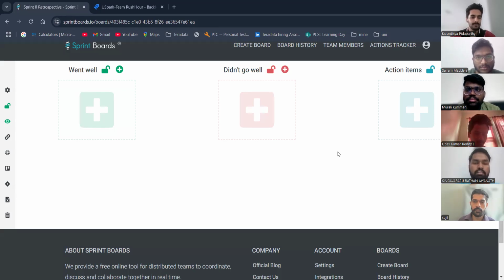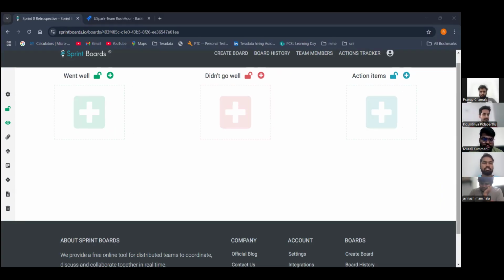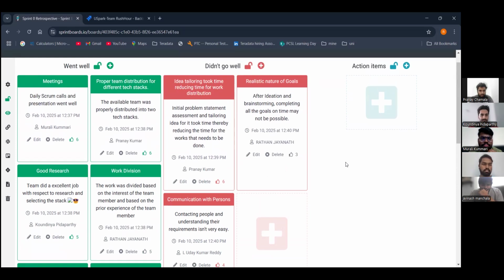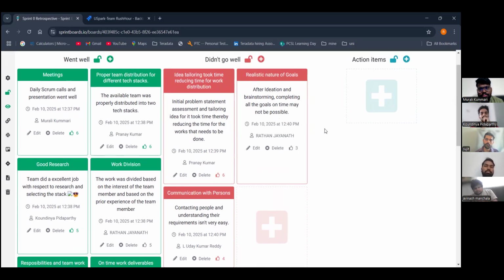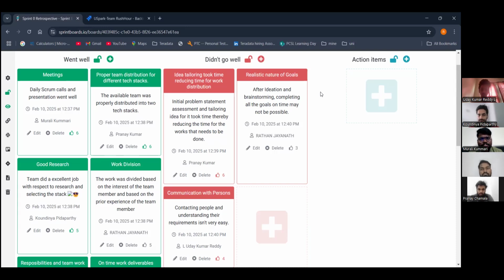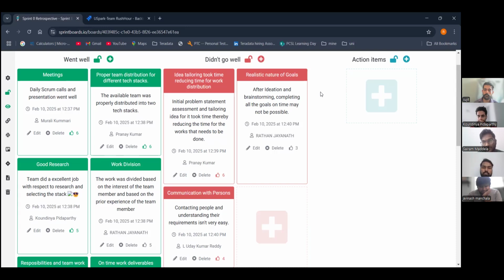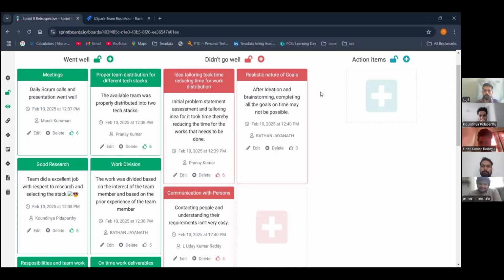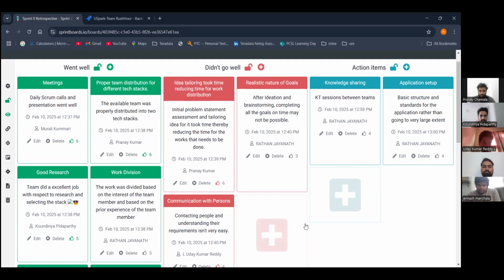Sprint 0 - Retrospective - Team RushHour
In this video, we, Team Rush hour discuss about the sprint 0 and outcomes of it. Mainly focusing on what went well, what didn’t go well and action items